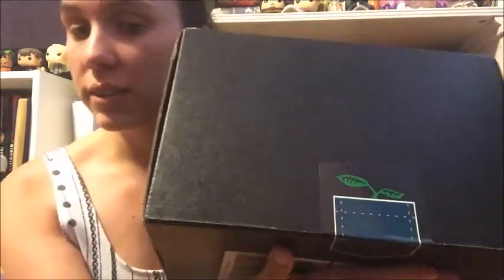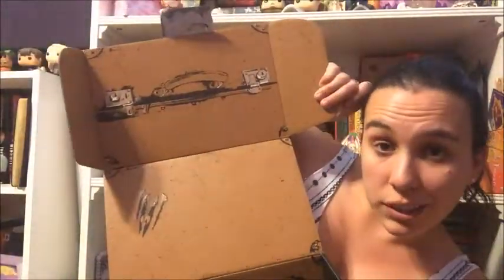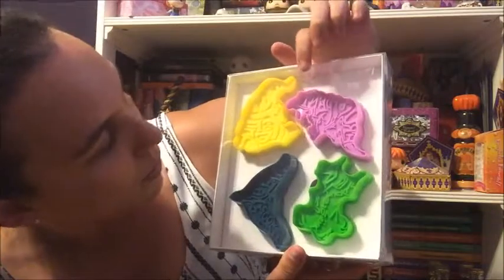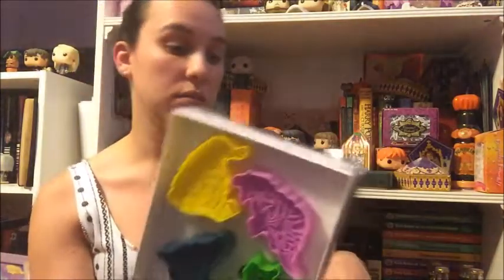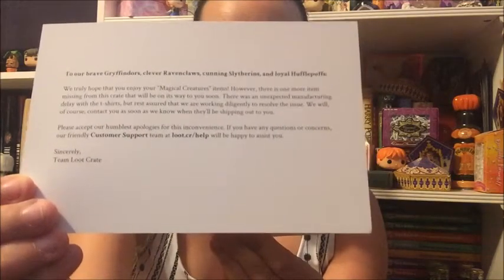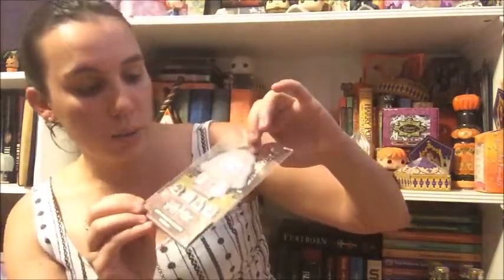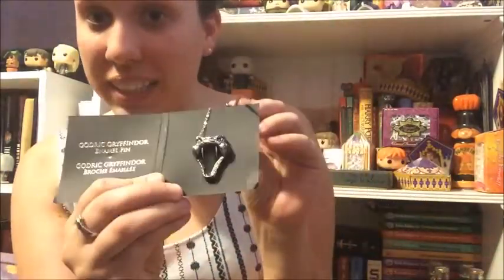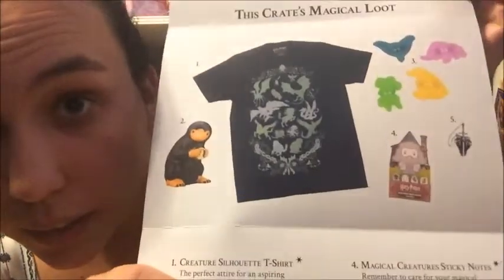JK Rowling's Wizarding World Crate | July 2018 - Magical Creatures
Pricing:
$40/crate+shipping
$114/3 crates+shipping (saves you $6)
$216/6 crates+shipping (saves you $24)